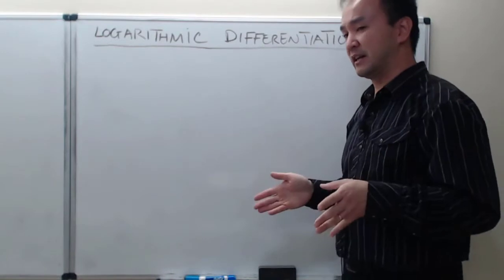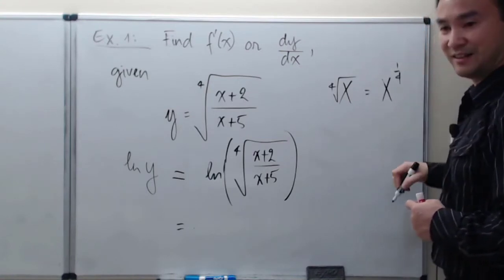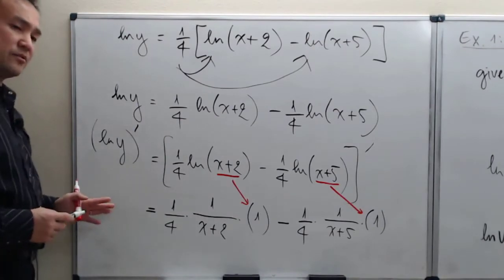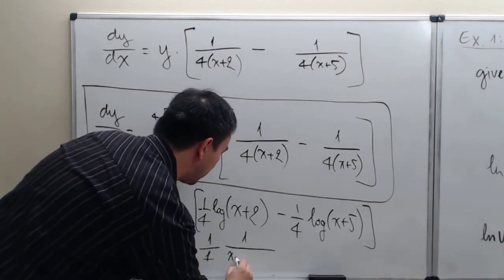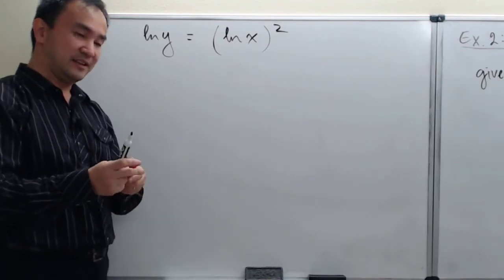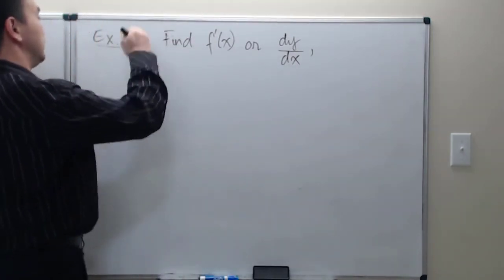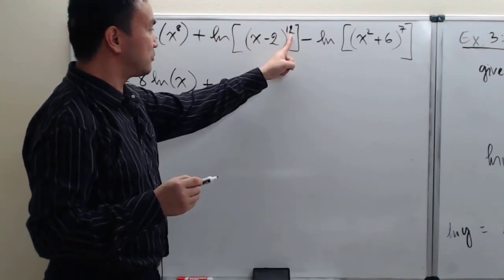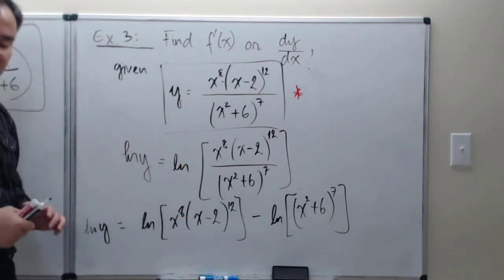L021: Derivatives (Logarithmic Differentiation)